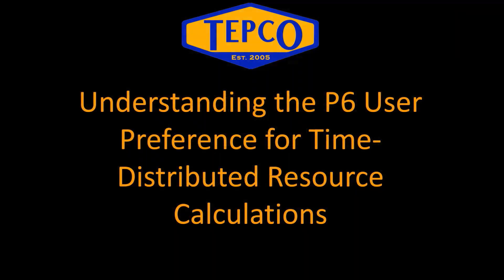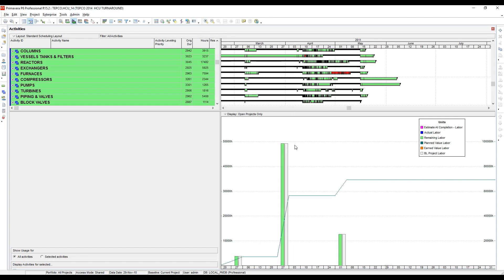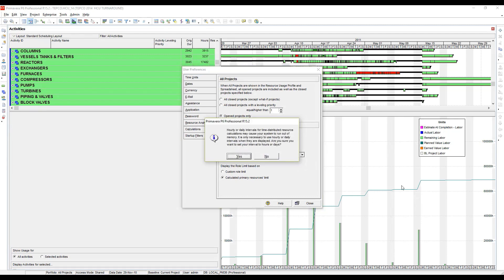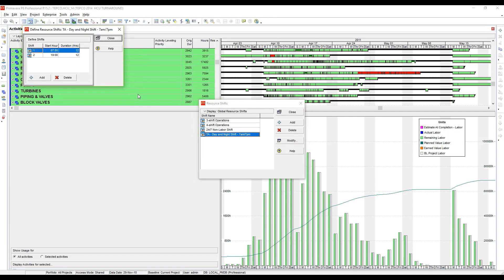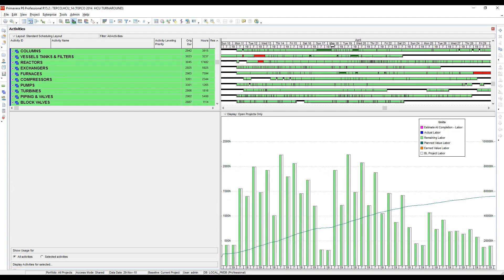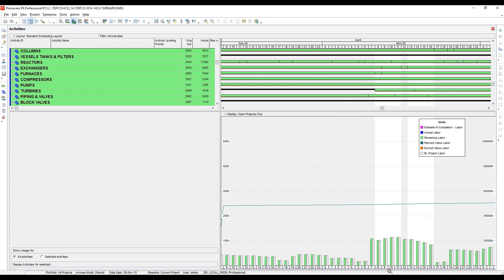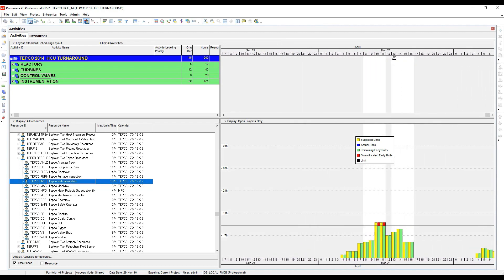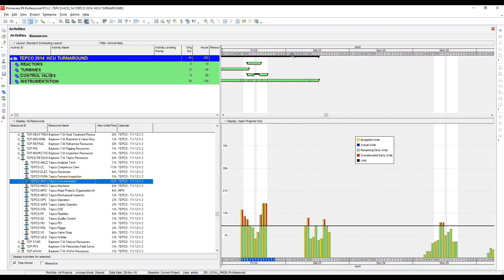Understanding the P6 User Preference for Time-Distributed Resource Calculations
Thank you for viewing our video! This video is over "Understanding the P6 User Preference for Time-Distributed Resource Calculations".

We would love to hear your feedback or any questions you have.